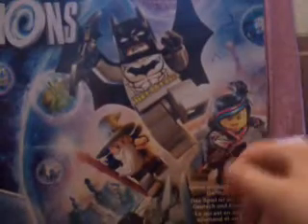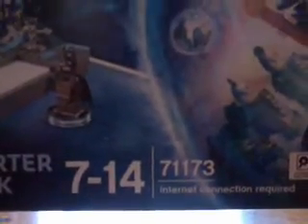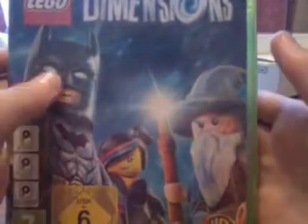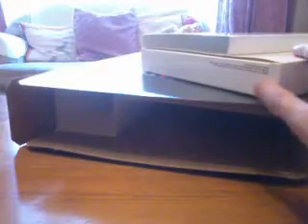I got LEGO® DIMENSIONS!!!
I finaly got it!! I finaly got IT!!
LEGO® DEMENSIONS!!
Today I review my NEW game LEGO® DEMENSIONS! and show you the box, the game, the figures and the building of the portal!
there will be a follow up vido comming in about a week after this video to show you all the in game things you can get and use.
Like the Batmobile.